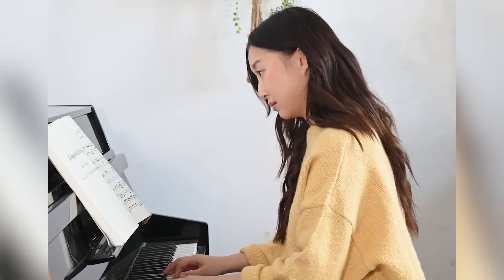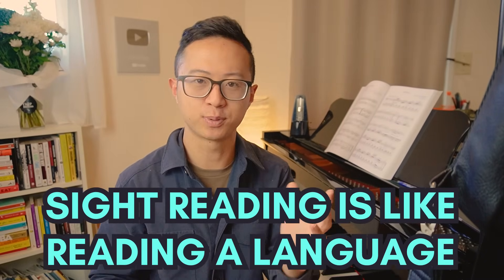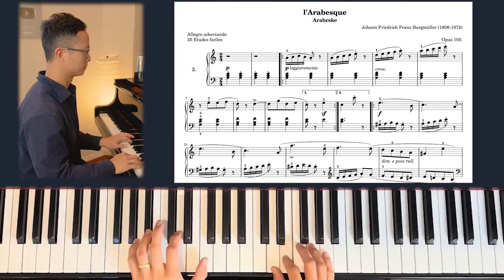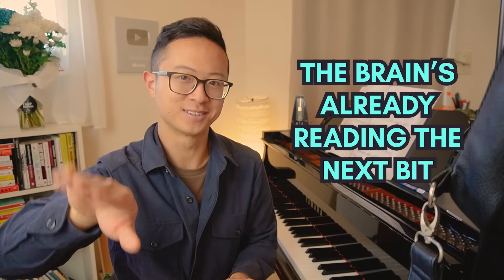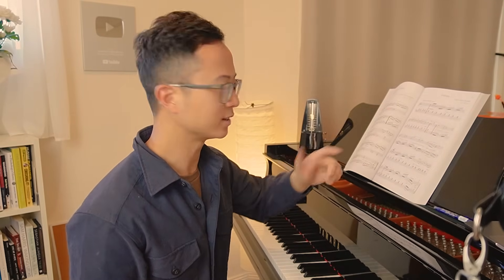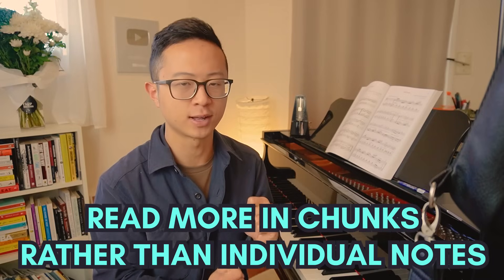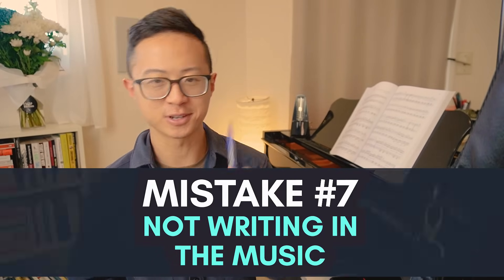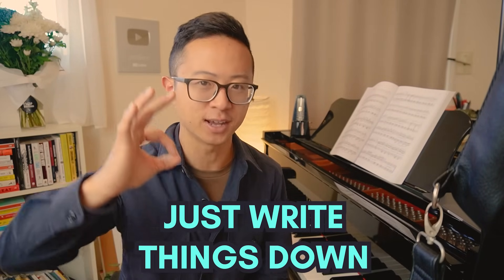7 Common Sight Reading Mistakes To Avoid | Piano Lesson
In this video, we will talk about that one big hurdle for most pianists - SIGHTREADING. To help you master this, I will talk about 7 common sightreading mistakes most beginners make and how to overcome each one of them. Pay attention to every blunder and the steps to correct the mistake. Also do take note of the suggested sightreading pieces that you can tackle, to help develop this very important and much needed skill.

Do share suggested beginner sightreading pieces for others to try.

Can't Play with 2 Hands?

🕘 Timestamps
0:00 Intro
0:21  Mistake Number 1
1:08  Mistake Number 2
1:54  Mistake Number 3
3:53  Mistake Number 4
5:14  Mistake Number 5
6:42  Mistake Number 6
7:25  Mistake Number 7

Stay in touch on Instagram for bite-sized piano tutorials and lessons